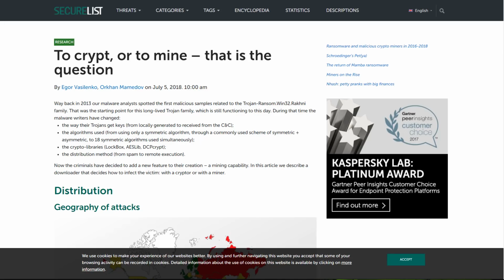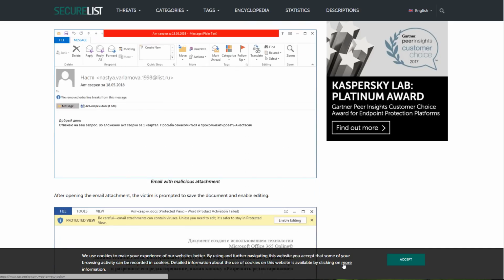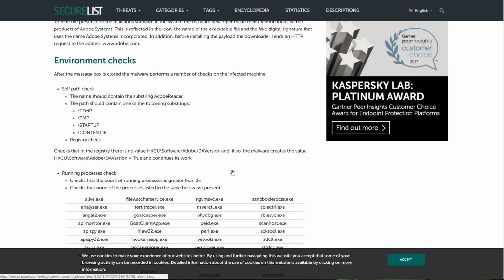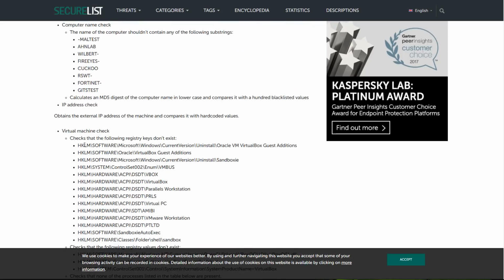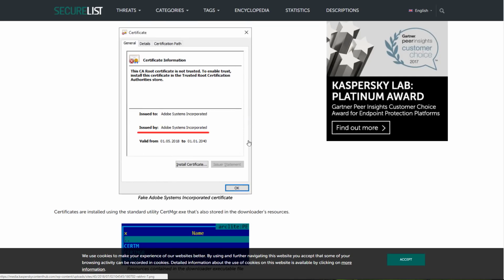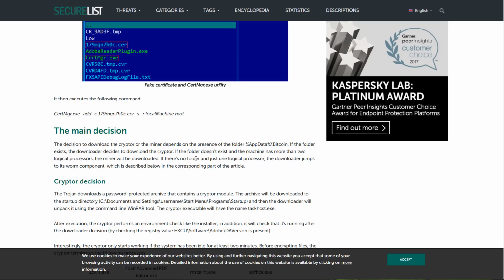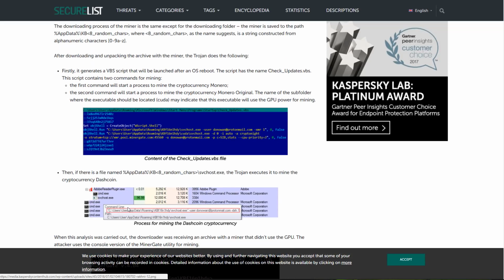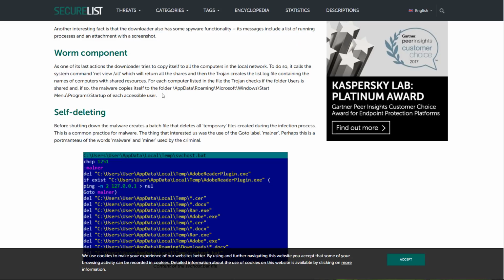Ransomware or Cryptominer? Rakhni can choose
Rakhni can choose to deploy a ransomware or cryptominer depending on your system specifications. The original infection source is often spam office documents, that lead to an adobe reader plugin executable. Once the downloader is in, it deploys one of the two malicious payloads.